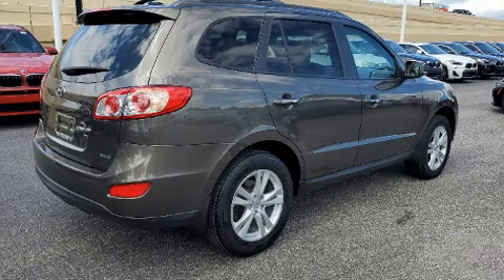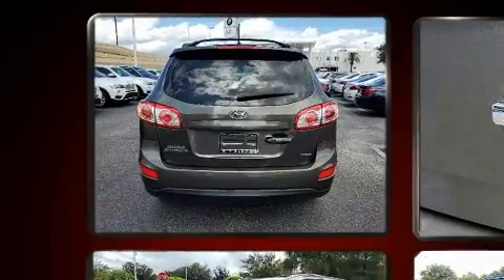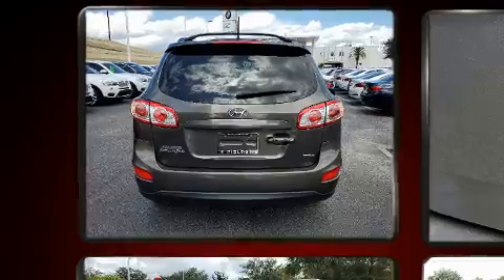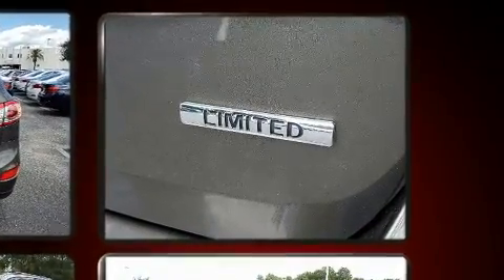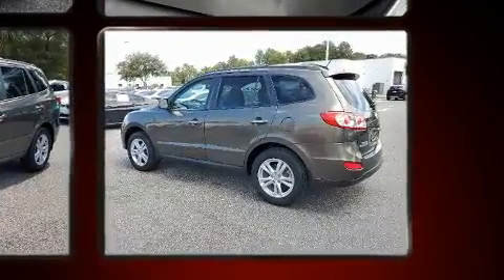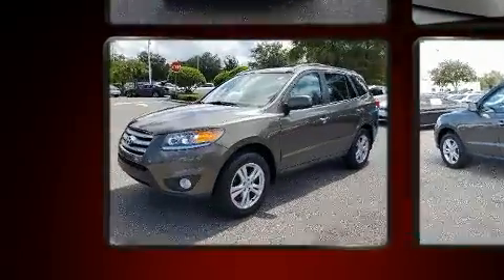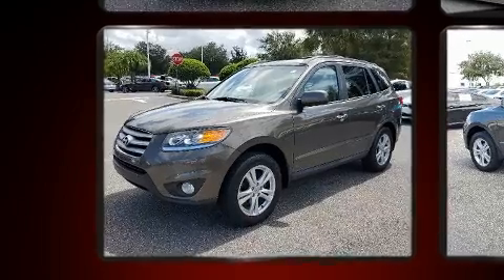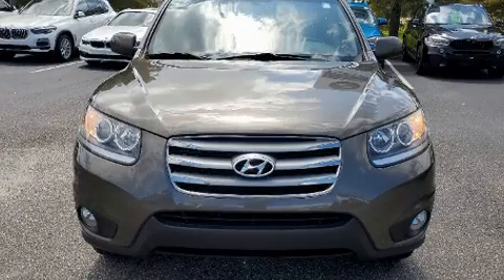2012 Hyundai Santa Fe Limited in Winter Park, FL 32789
Climb inside the 2012 Hyundai Santa Fe. It features an automatic transmission, front-wheel drive, and a 2.4 liter 4 cylinder engine. All of the premium features expected of a Hyundai are offered, including: a tachometer, a built-in garage door transmitter, an automatic dimming rear-view mirror, heated seats, power moon roof, cruise control, and leather upholstery. Premium sound drives 10 speakers, providing you and your passengers a sensational audio experience. In the event of a rollover collision, side curtain airbags provide additional protection for outboard seated passengers. We know that you have high expectations, and we enjoy the challenge of meeting and exceeding them! Stop by our dealership or give us a call for more information.